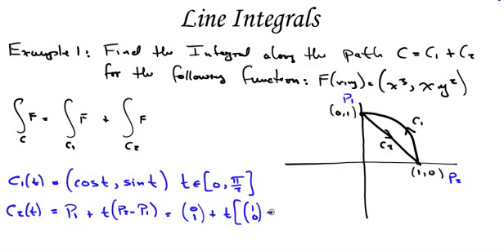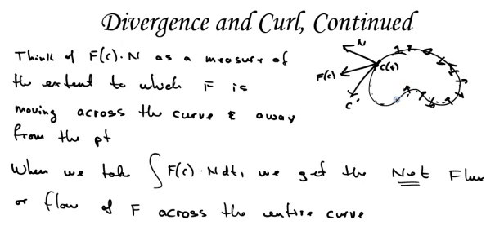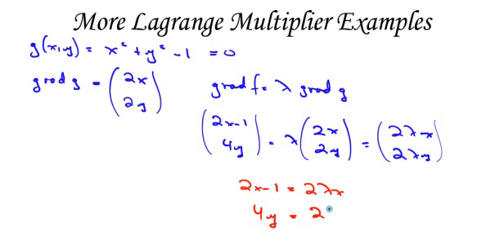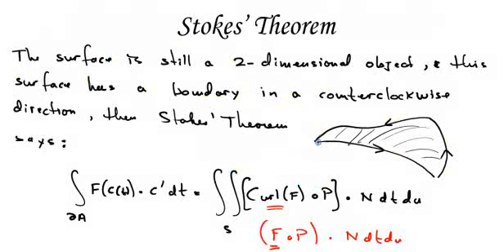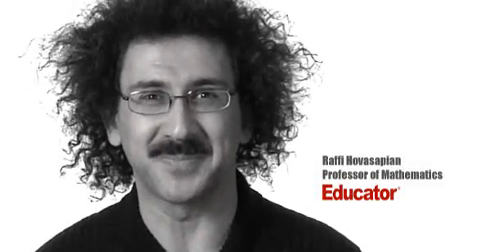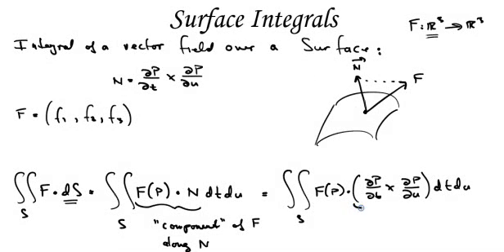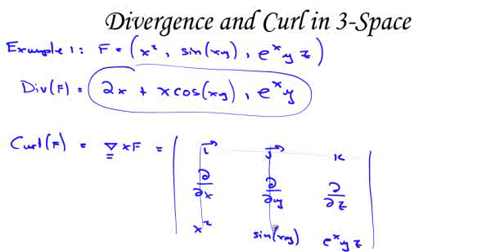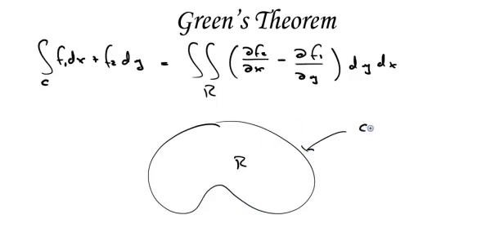Educator.com: Multivariable Calculus w/ Prof. Raffi Hovasapian